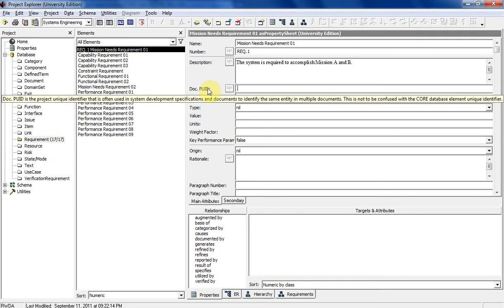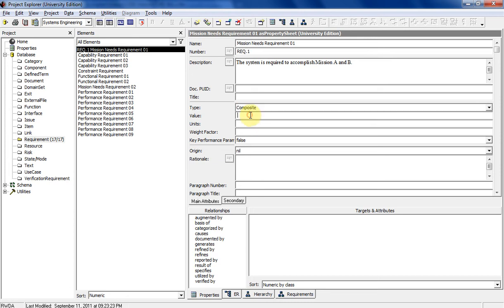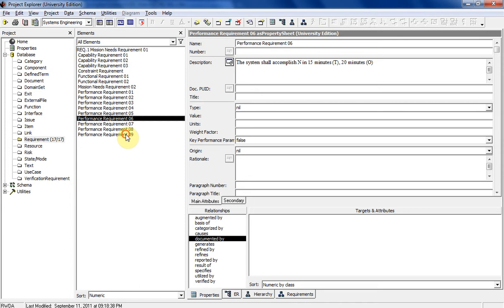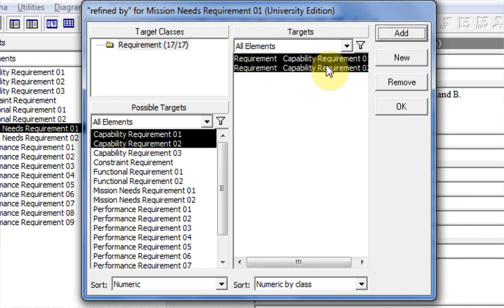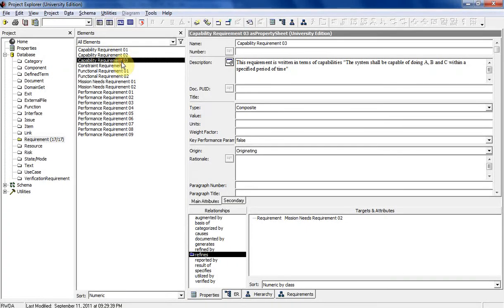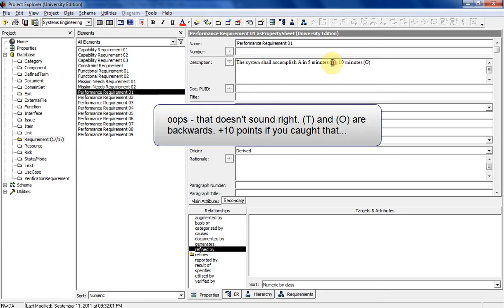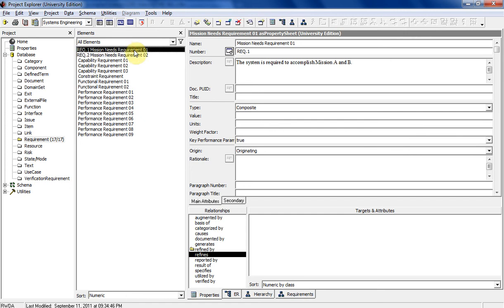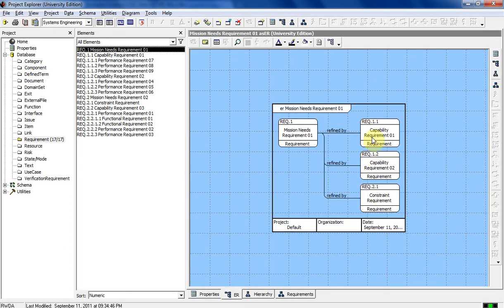04 Using CORE - Requirements Analysis 2 of 3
In this Video I will show you how to generate an element, including requirements. I will show you how to link requirements to form a hierarchy/relationship with other requirements from top level needs to low level performance requirements. I will also show you how to view the requirements hierarchy, Entity Relationships, and how to number the elements automatically.